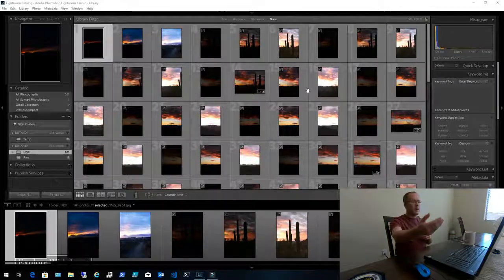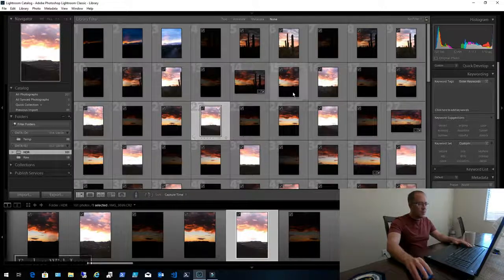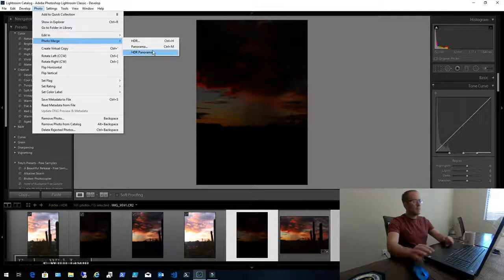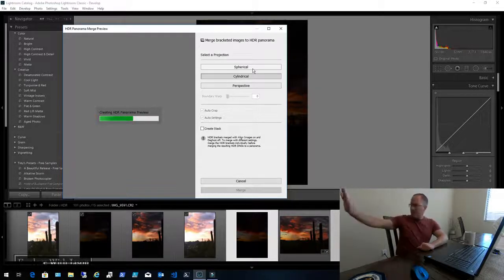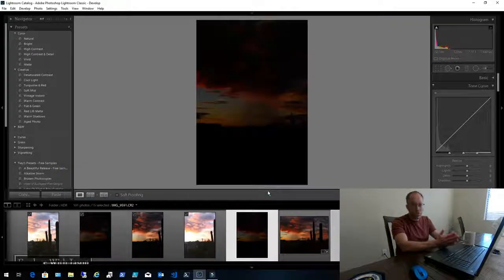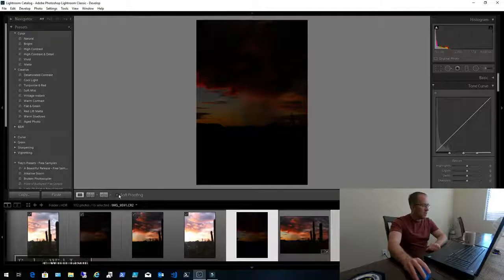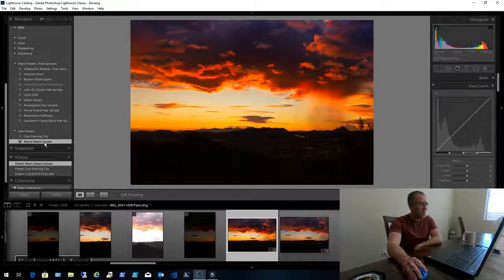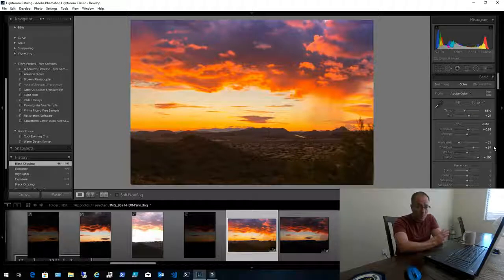How to Create a HDR Panorama with Lightroom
In this episode, I will share with all of you how I created the HDR Panorama from my last episode all in the time it take to drink a cup of coffee.  I will also be sharing with all of you the first HDR panorama that I ever sold.  It sold very quickly.

Albert Carbon Fiber Travel Tripod

3 Legged Thing QR11-LC Universal L-Bracket

I earn money back on my travels and gear with EBates